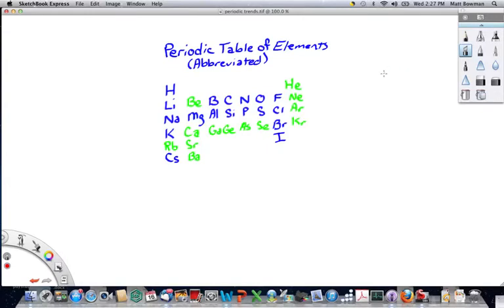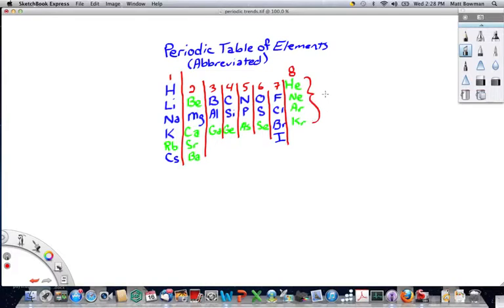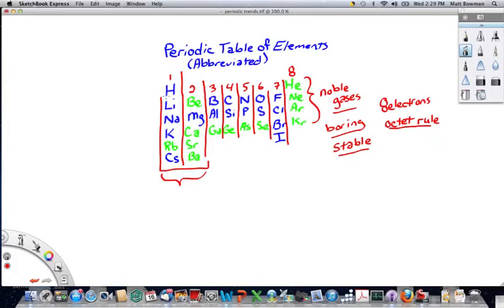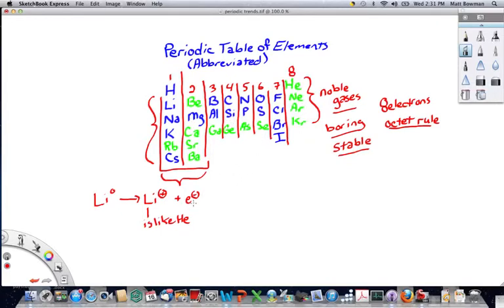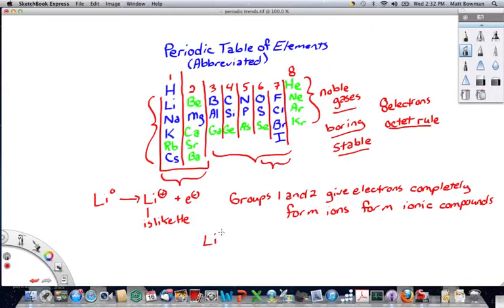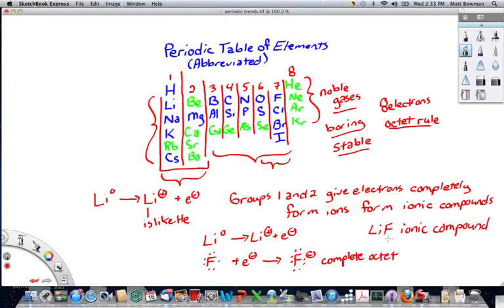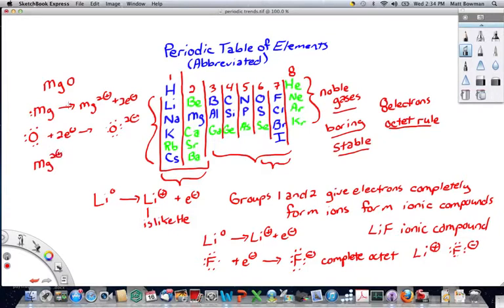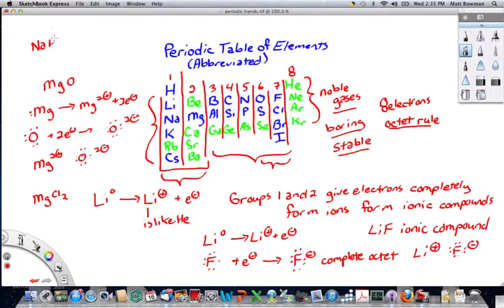341 and 343 Ionic Compounds